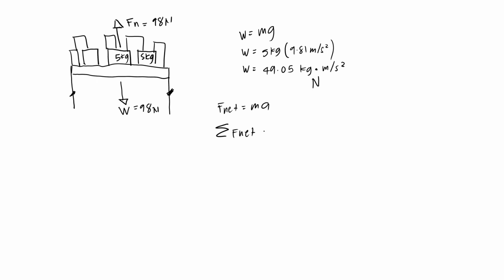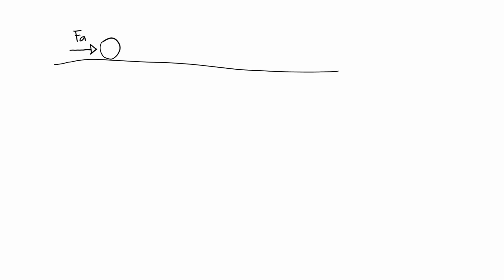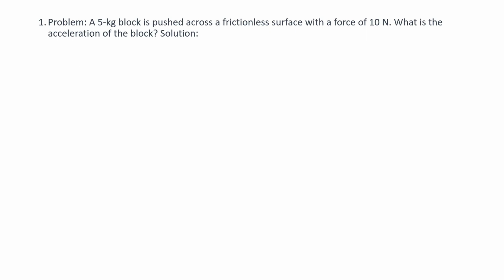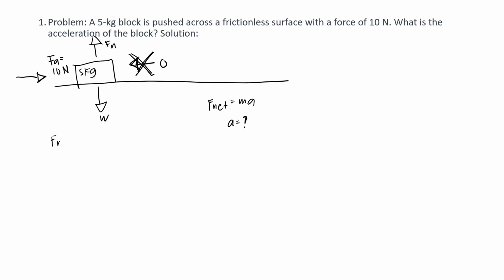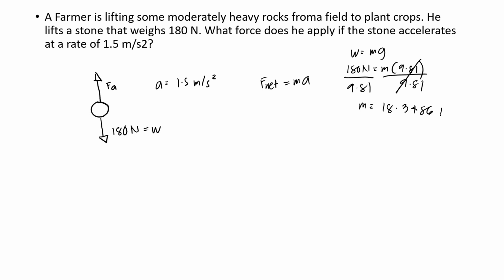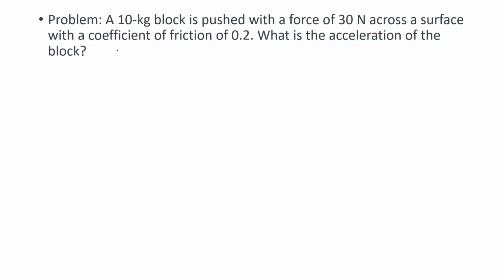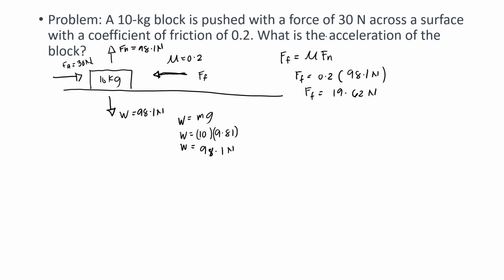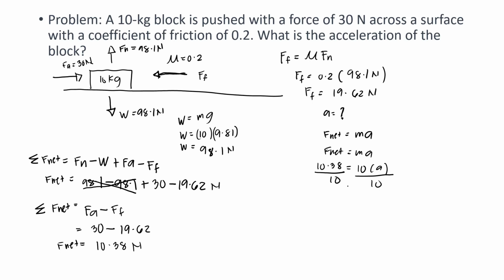Newton's Law of Motion - 1st law, 2nd law & 3rd law - Bisaya / Cebuano Language